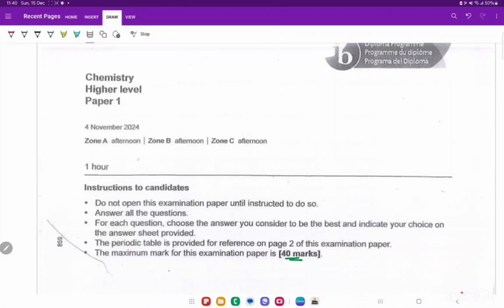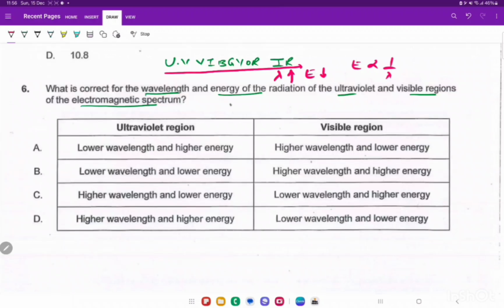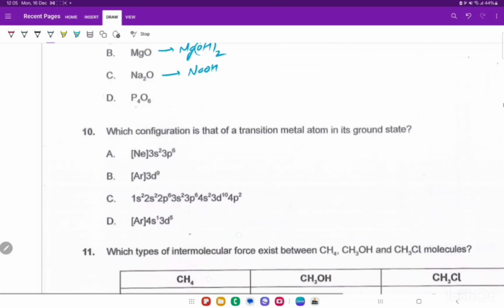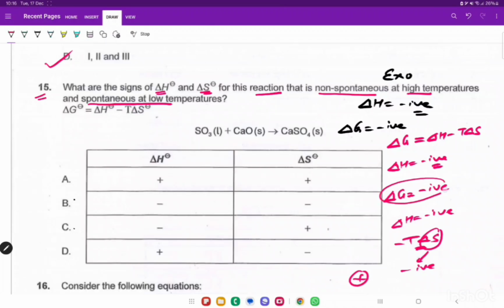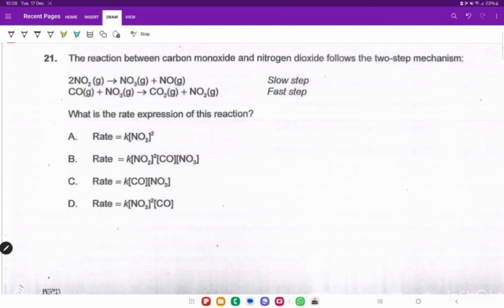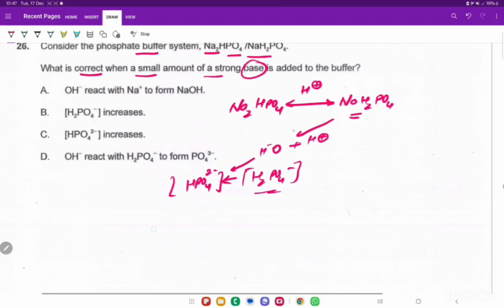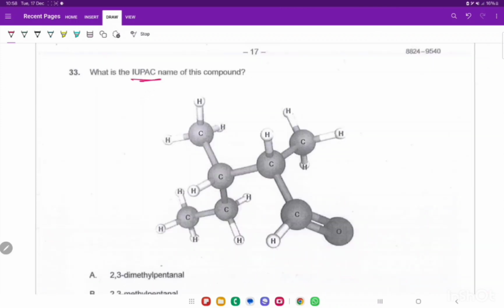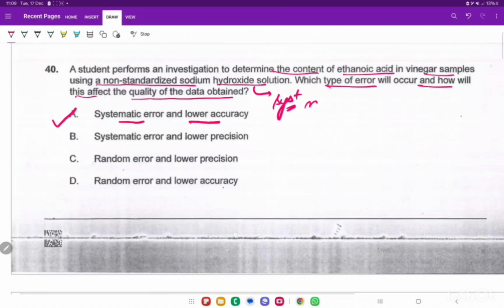IB Chemistry November 2024 HL Solved Paper - 1 - 2024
IB HL Chemistry Solved Paper - 1 - November, 2024.

IB
IB DIPLOMA
IS IB WORTH IT ?
IGCSE QUESTIONS
IB PHYSIC
IGCSE CHEMISTRY
IB TEACHERS
IGCSE SOLVED
IB SYLLABUS
IB SOLVED
IGCSE TOPPER
IGCSE PHYSICS
IGCSE MATHS
IGCSE CHEMISTRY
IGCSE BIOLOGY